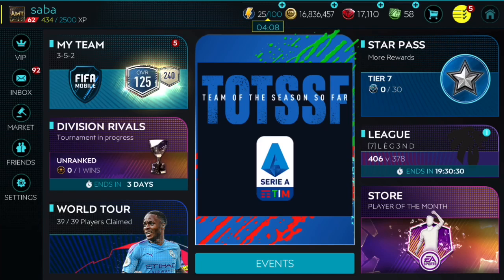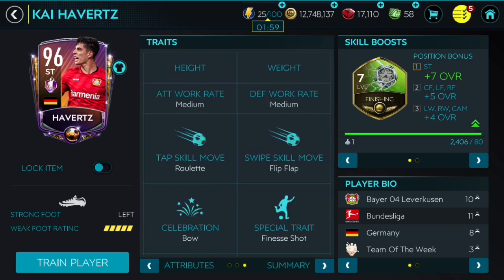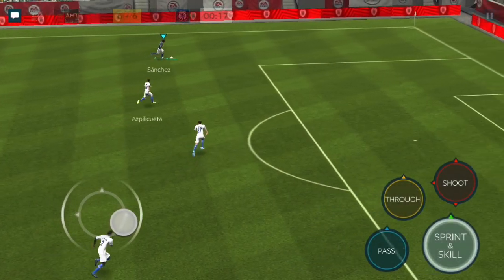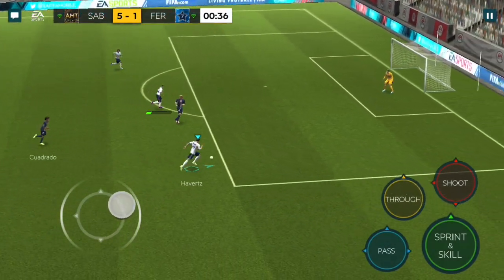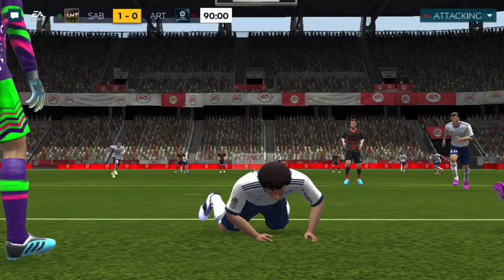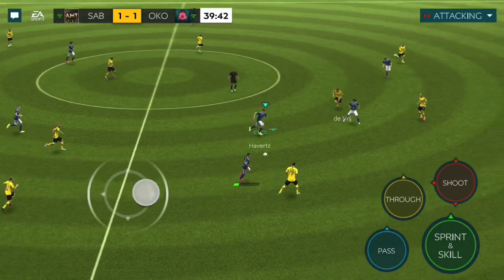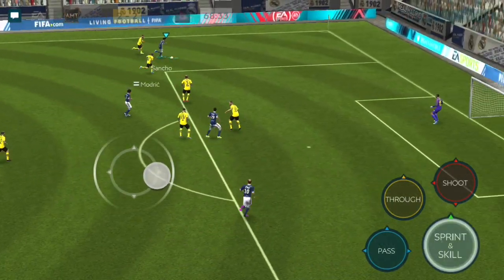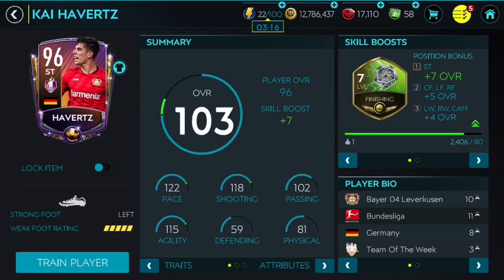96 OVR POTM HAVERTZ GAMEPLAY REVIEW | BEST POTM PLAYER EVER?! | Fifa Mobile 20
I WARNED YOU!😃 96 OVR POTM HAVERTZ GAMEPLAY REVIEW | BEST POTM PLAYER EVER?! | Fifa Mobile 20